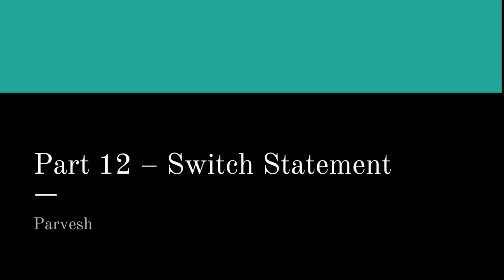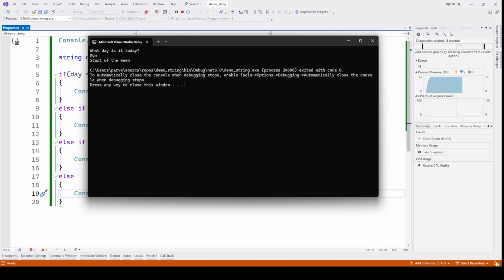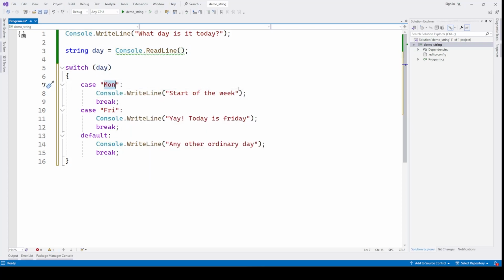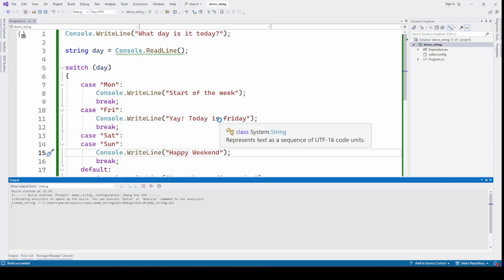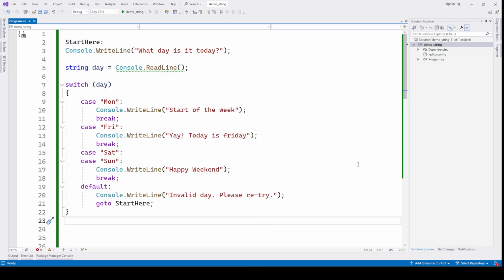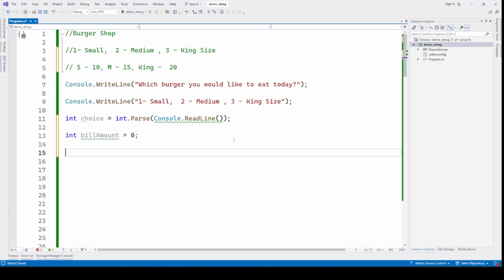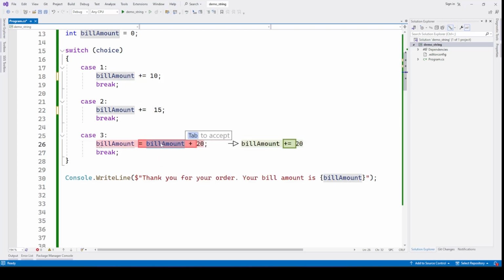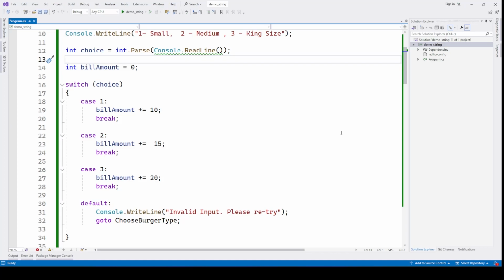C# - Part 12 - Switch Statement - Tutorial For Beginners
In this video we will be learning about switch statements C#

Timestamps --
00:00 Intro
00:25 Demo
03:10 Using switch statement
06:37 Merging case blocks
08:42 GoTo Keyword
11:35 Burger shop application demo

In C#, a switch statement acts like a decision-maker for multiple conditions. Imagine a traffic light with different colored lights for different actions (stop, go, caution). Here's how it works:

The Switch Expression: This is the value you're checking, like the current color of the traffic light (red, yellow, green). It can be an integer, string, or any data type.

Case Labels: These are the different conditions you want to check for, like "red", "yellow", or "green" for the traffic light. Each case label has a colon (:) after it.

Case Blocks: The code that gets executed if the switch expression matches the case label. This is like the action associated with each light color (stop, proceed with caution, go).

Break Keyword: This is crucial! It tells the switch statement to stop after executing the code for a matching case. Without it, the switch would continue checking even if a match is found, potentially causing unexpected behavior.

Default Label (Optional): This acts as a catch-all if none of the case labels match the switch expression. It's like a flashing yellow light if the traffic light malfunctions. The code within the default block executes in this situation.

Here's a breakdown of the keywords in context:

case: Introduces a new condition to check against the switch expression.

break: Exits the switch statement after a matching case is found.

default: Specifies the code to run if no matching case is found.

Think of it this way: You hold up the switch expression (traffic light color) and compare it to each case label (red, yellow, green). If there's a match, you execute the corresponding case block (stop, caution, go) and then break out (stop checking). If no match is found, you use the default action (flashing yellow).

Using switch statements keeps your code clean and organized when dealing with multiple conditions, especially compared to long chains of if-else statements.